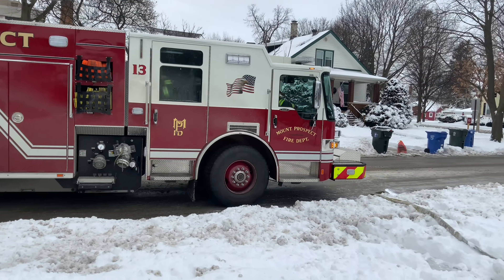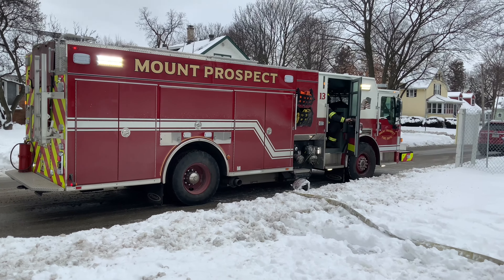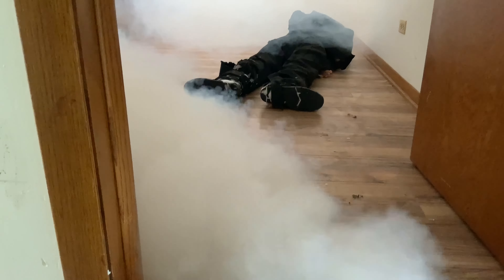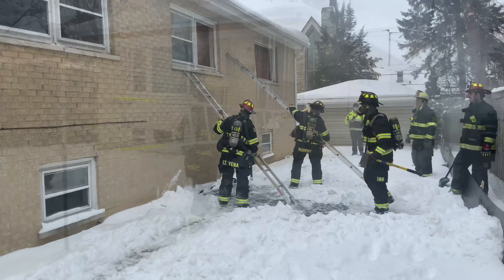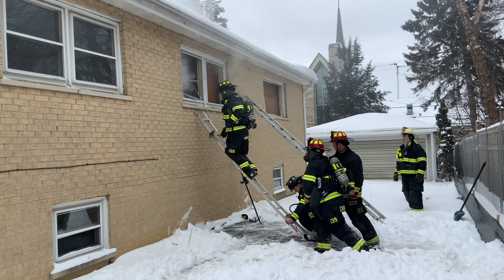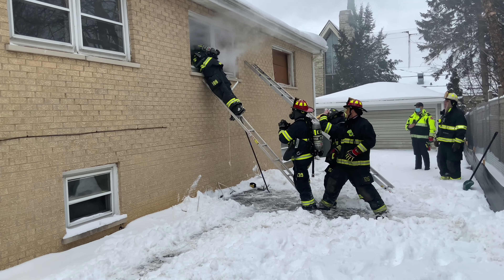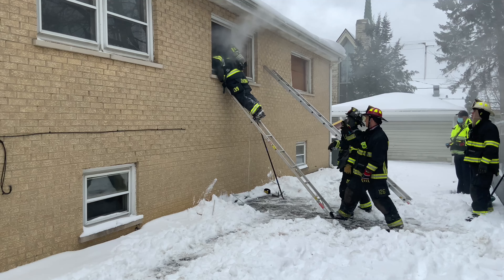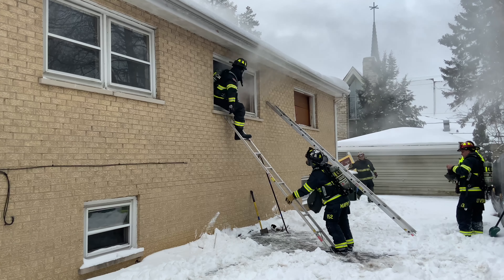Fire Victim Rescue Training